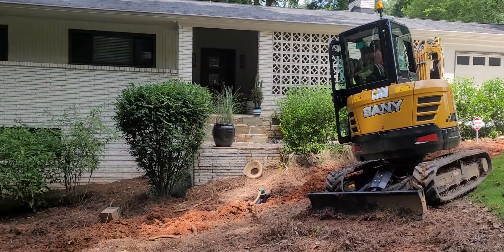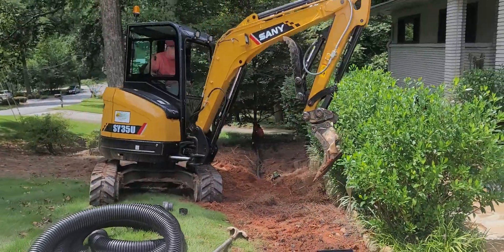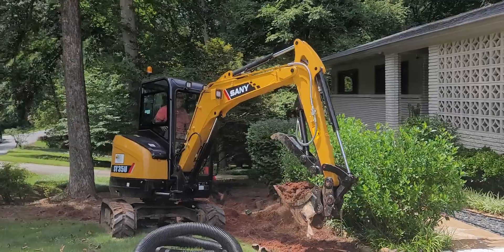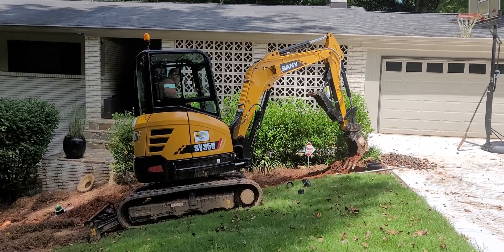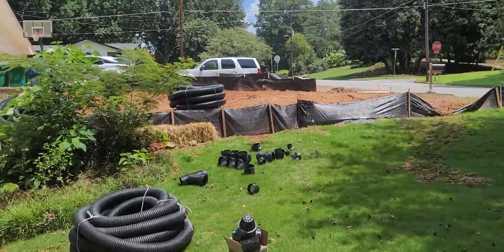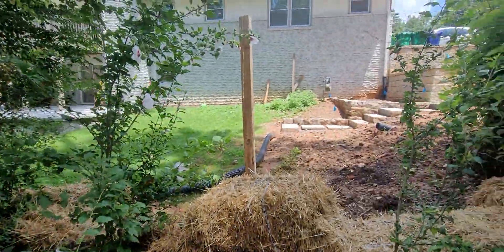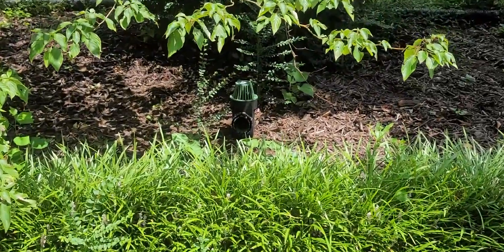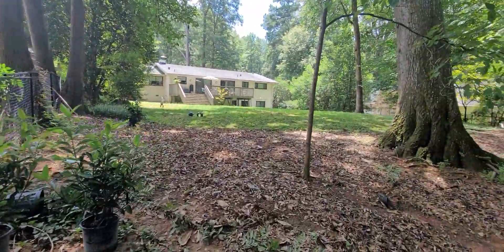Drainage project, removing water in the basement, Sany SY35U Mini Excavator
This home owner has had water in the basement for decades. He has multiple sump pumps in the basement to try and remedy it.  We told him, he needed to capture all the roof water, gutters, driveweay and most of the surface water on the uphill side to resolve the issue.  We use NDS Rain Defender lids on 9-12 inch boxes, with 4" ADS drainage pipes for the gutters, and 6" ADS Drain Pipe running 200 feet to the creek in the back.  Projects like this can be challenging if there is not a lot of slope to work with in the backyard for example.